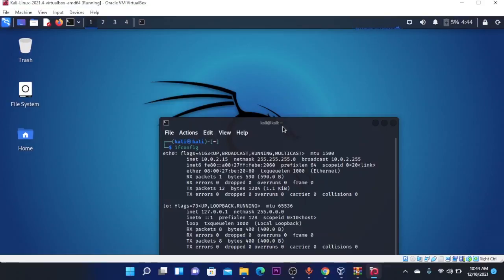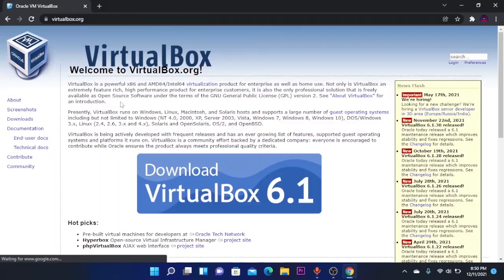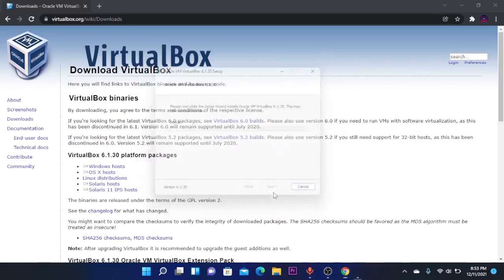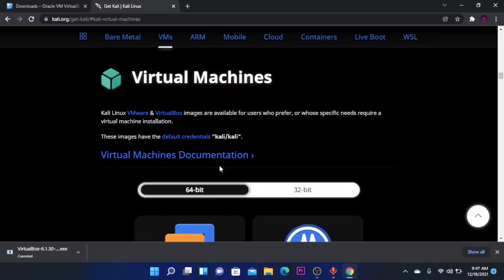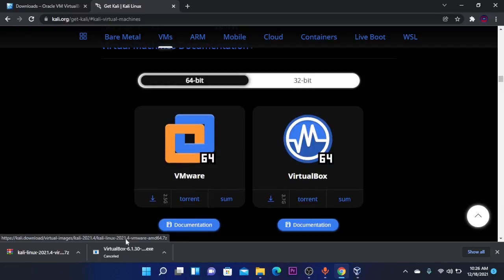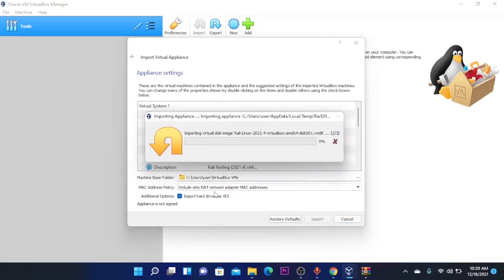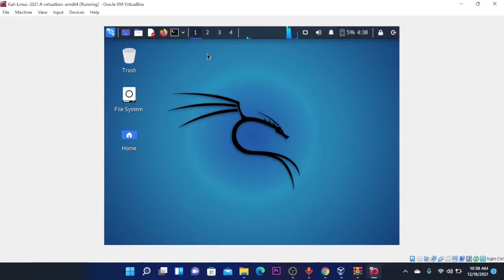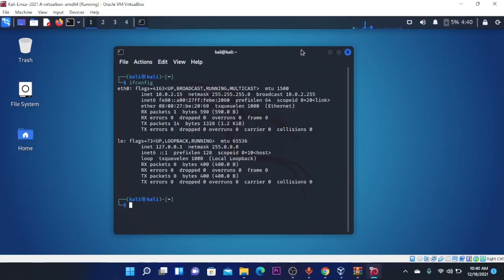How to Install Kali Linux 100% Working 2026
In this video, I will show you how to install the latest version of Kali Linux on Windows 10 without any errors. After installing Kali Linux on Windows, you can use both operating systems simultaneously without shutting down your computer. It will function like you’ve installed Kali Linux as software on Windows 10, and you can easily remove it without affecting your system. You’ll need a PC with at least 25 GB of free space, VirtualBox installed, and the latest Kali Linux installer image.
if you want to activate Windows or Office in a legit way, you can buy your private license key at a very low price